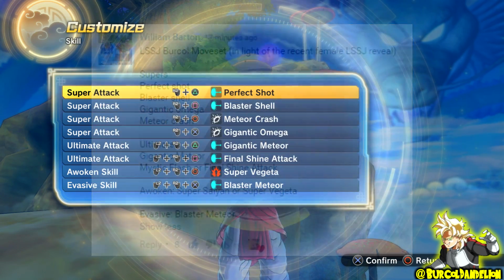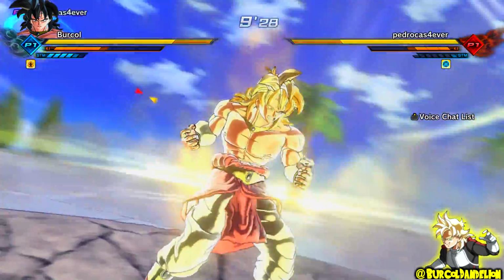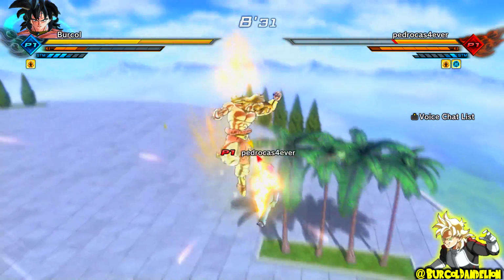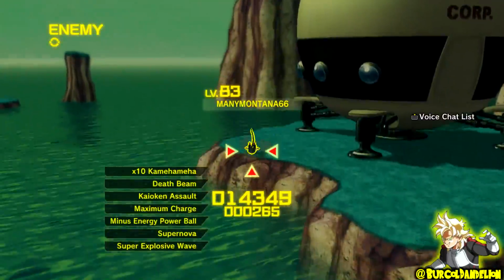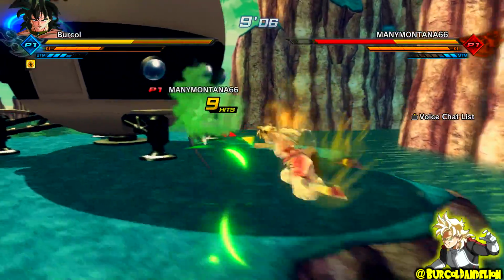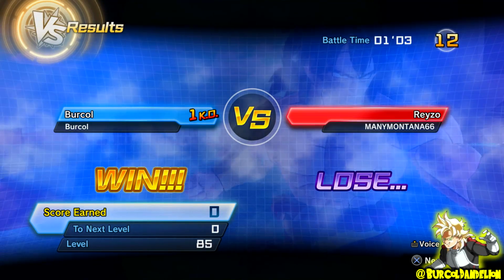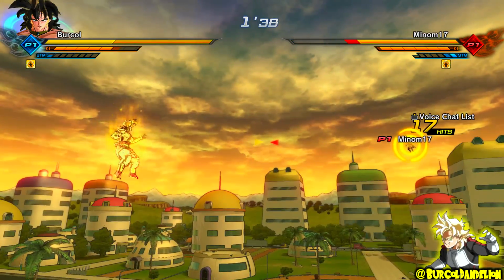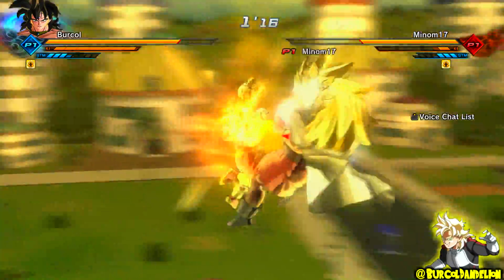FULL LEGENDARY SUPER SAIYAN MOVESET | Dragon Ball Xenoverse 2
Given the recent female of the female Legendary Super Saiyan in Dragon Ball Super, I decided to use a moveset that consists of attacks from the original Legendary Super Saiyan himself, Broly!

Leave your moveset theme suggestions in the comments and the best ones will be used for future videos! :D